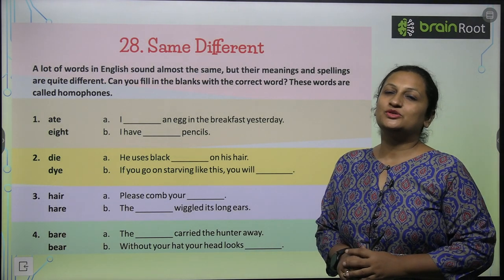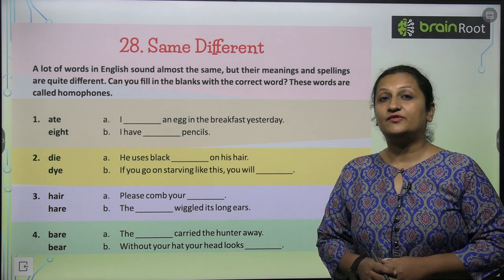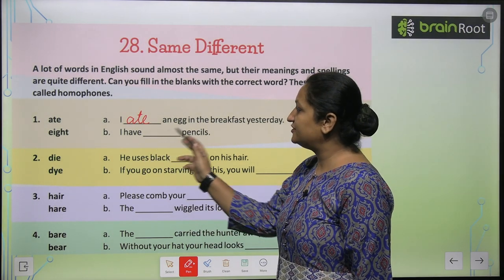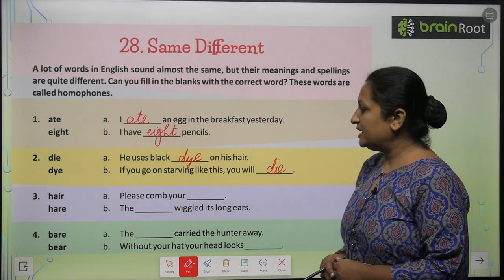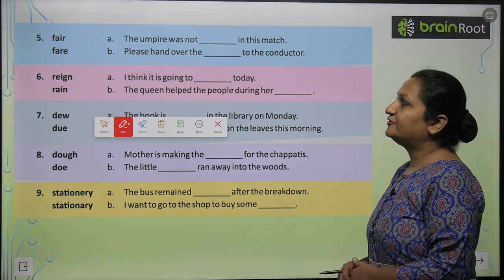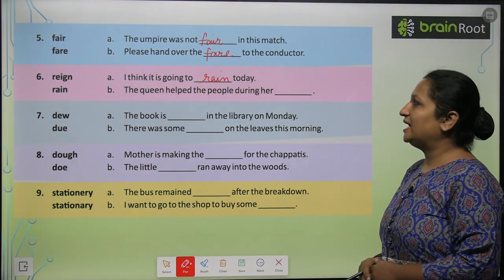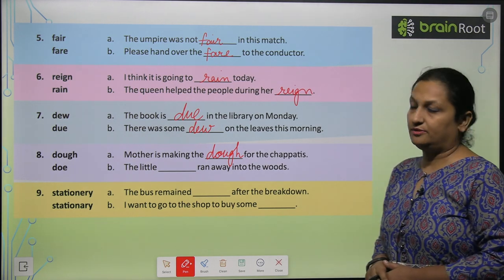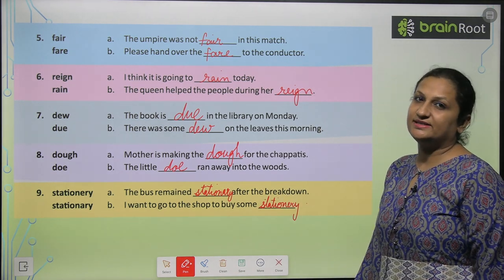BRAIN ROOT GK CLASS 5 CHAPTER 28 SAME DIFFERENT